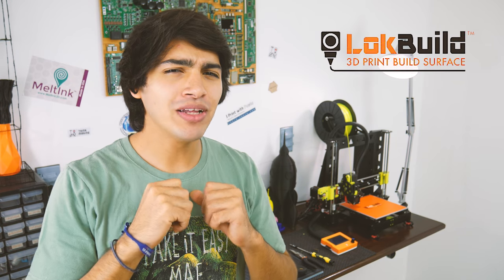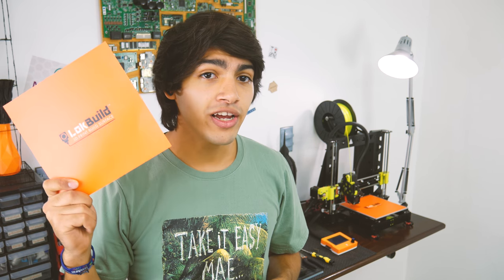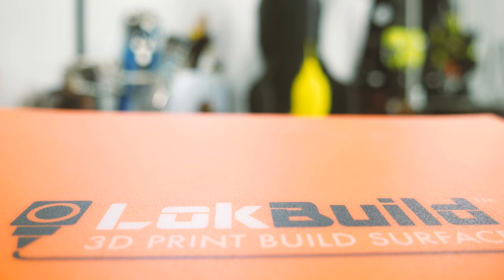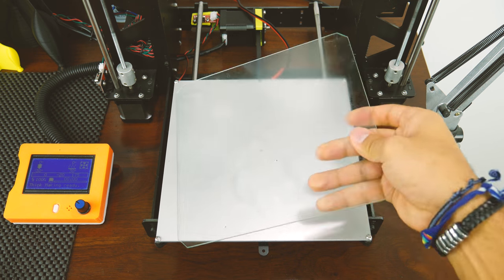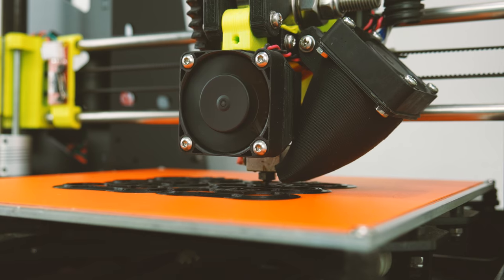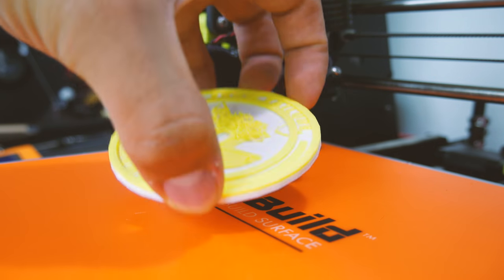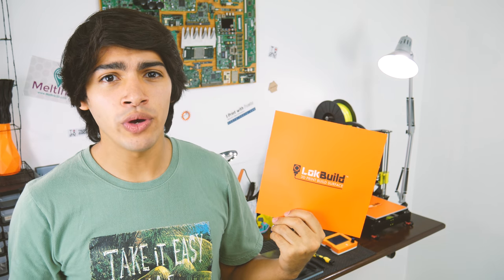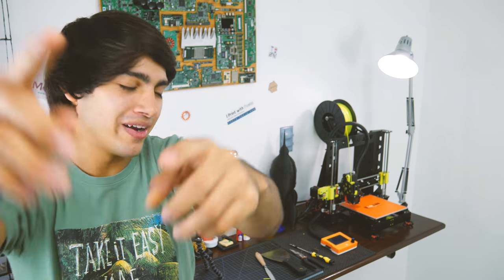💡🛠 LokBuild - The Best 3D Print Build Surface? - Review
LokBuild takes one step off the 3D printing process. That means more time for 3D Printing and less time for setup!!!